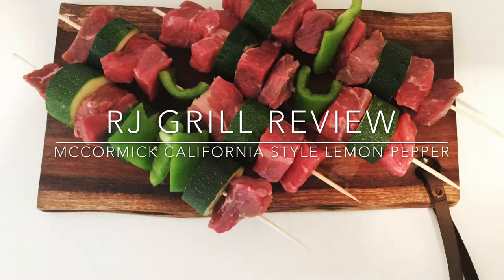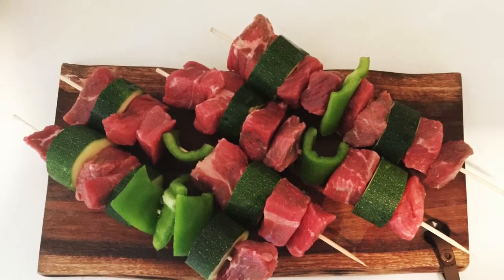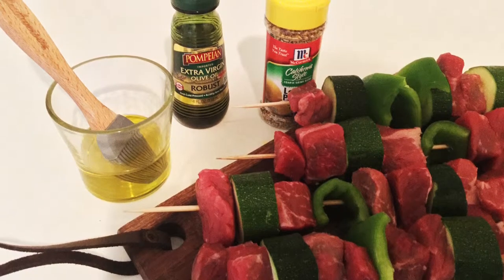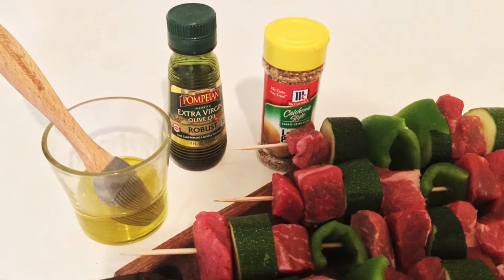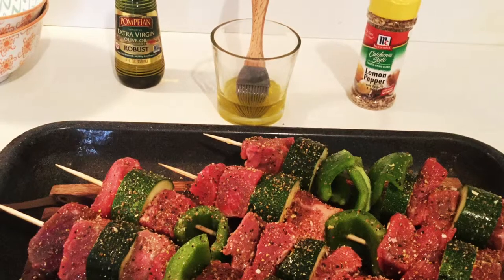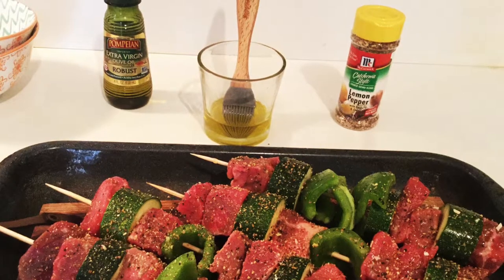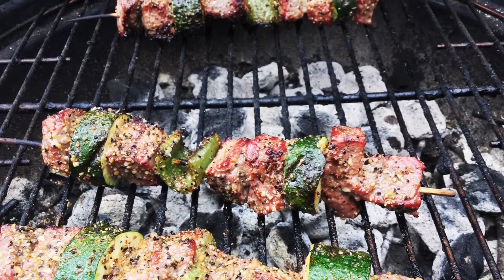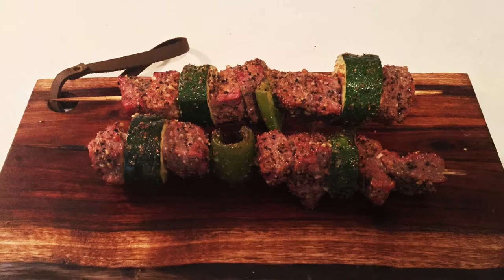RJ GRILL REVIEW: MCCORMICK CALIFORNIA STYLE LEMON PEPPER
This is a review for one of lemon peppers many uses.